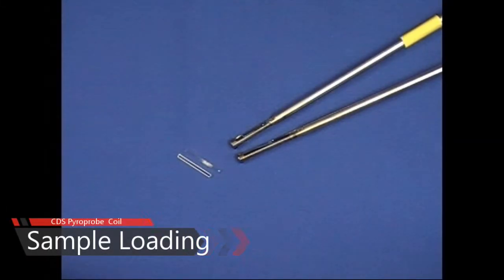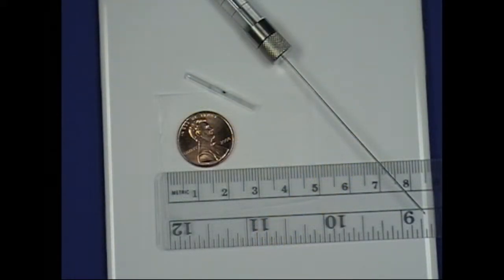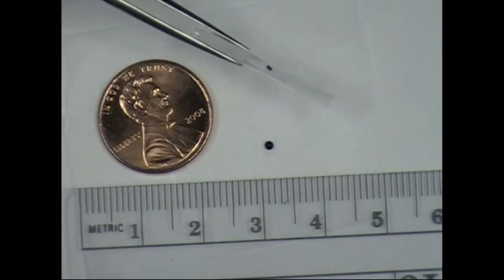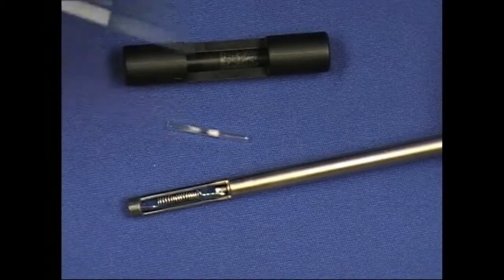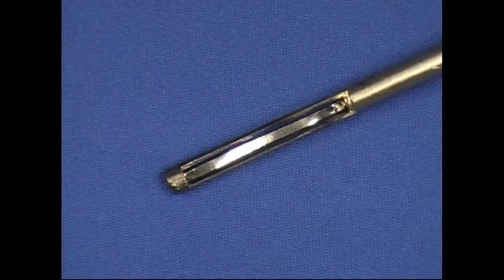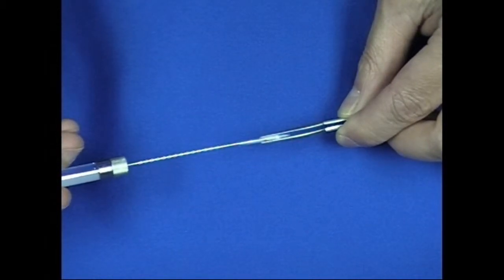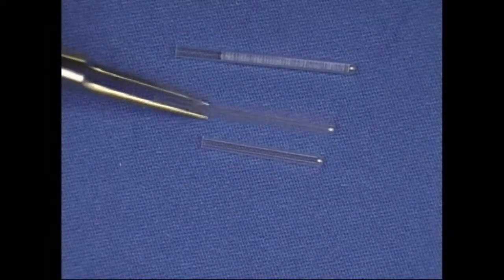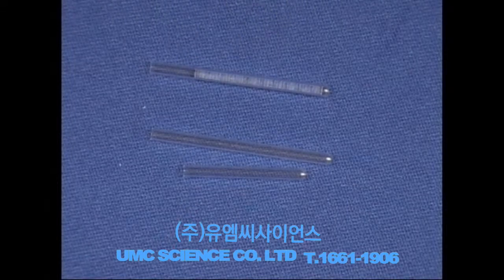CDS Pyroprobe Coil Sample Loading, Pyrolysis (시료 샘플링)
미국 CDS Analytical사의 판매 제품인 파이롤라이저(Pyrolysis),(Pyroprobe)에서 분석할 시료를 샘플링하는 영상입니다.